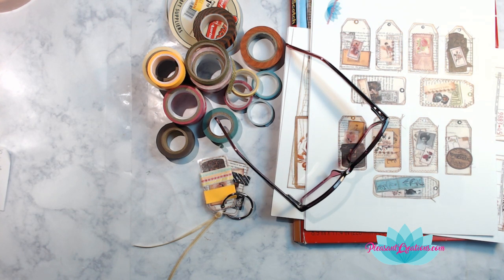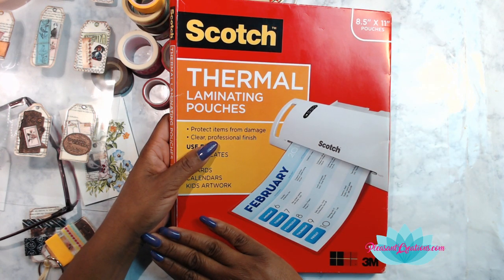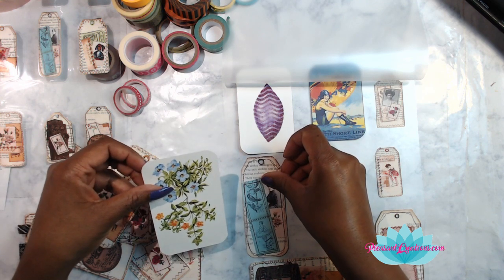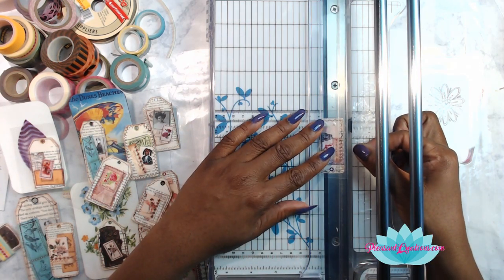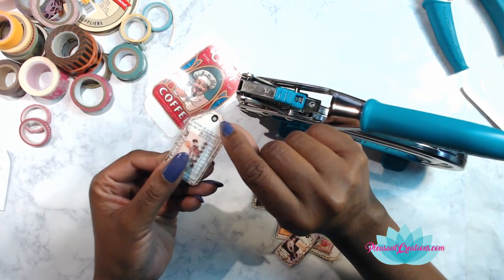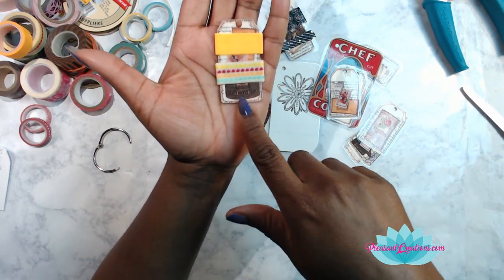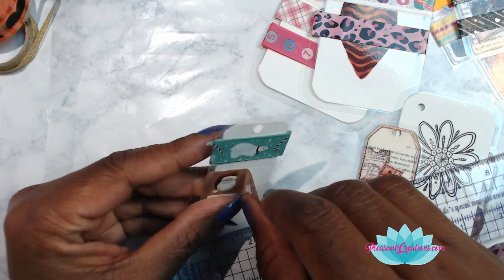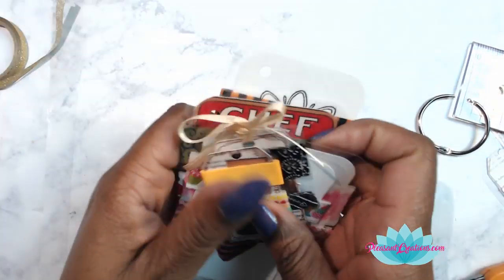How to Make Washi Tape Samples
I'm going to show you how to make Altered Paper Clips with junk journal tags.  This is for a Swap.  Come join me for Ephemera ideas.

Mentioned Products
Brothers Scan N Cut

We'll be using:
Laminating Pouches Large

P.S. You can get details for the Faux Stamp Swap that is being held at the Facebook group currently

3.  Must have a positive and fantabulous attitude about life!

About this video. This video is all about the journaling process and junk journaling.  I love making my journals look beautiful and this video will show you how to decorate out your journal and avoid journaling mistakes.  I always add journaling process writing as well as decorating to the journaling process.  I've even added some easy junk journal ideas.  You'll be able to decorate out your journal and love it like I do.  I'll also share journaling mistakes so you don't have to worry.  Learn easy junk journal process for beginners with me.